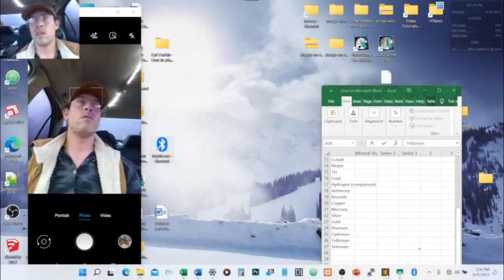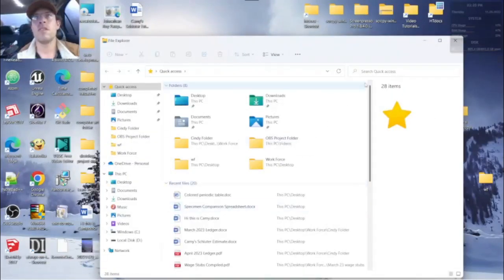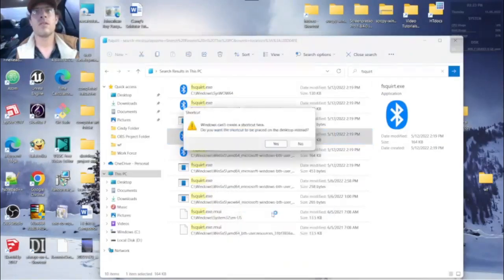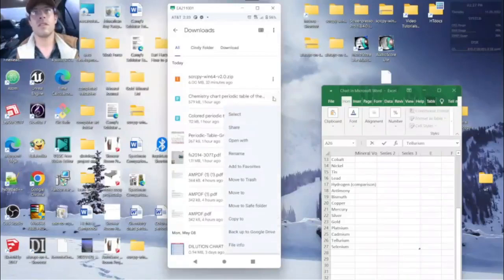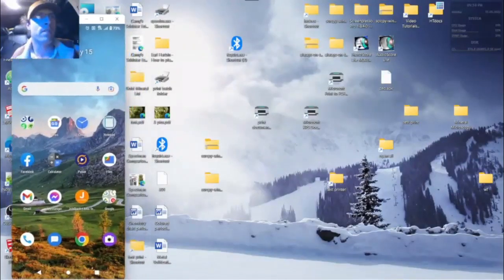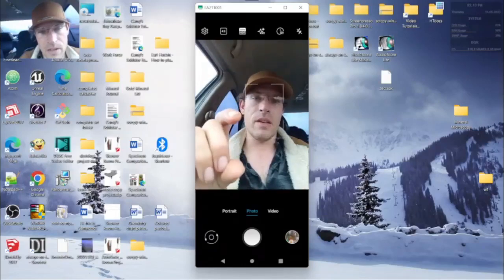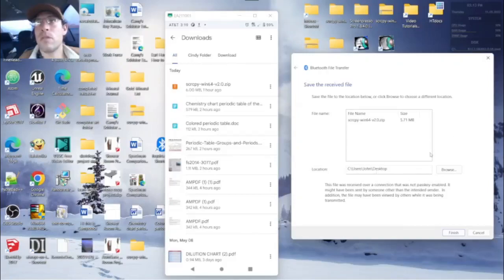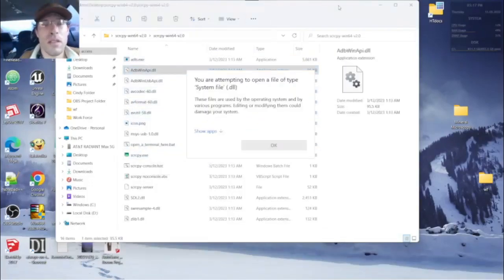Bluetooth File Transfer Shortcut Plus Extras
In this video I go over several ways to make a shortcut to Bluetooth File Transfer Send and Receive. I also share how to screen copy as an extra bonus.